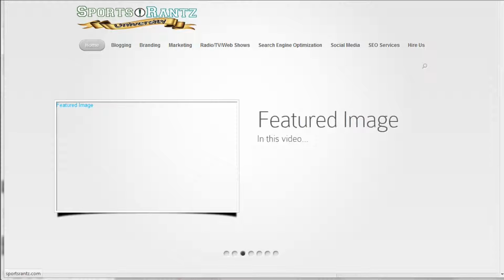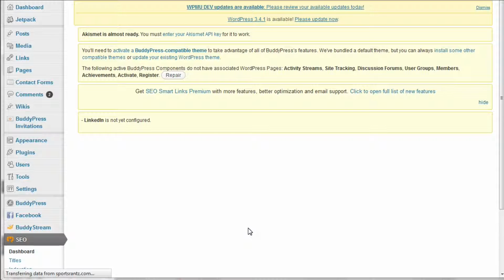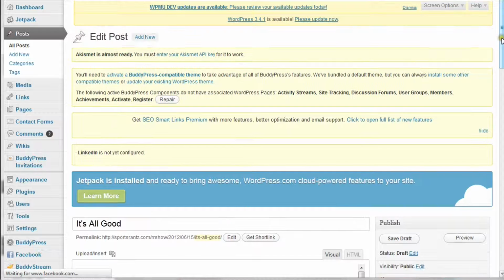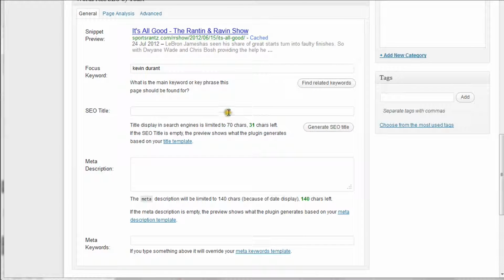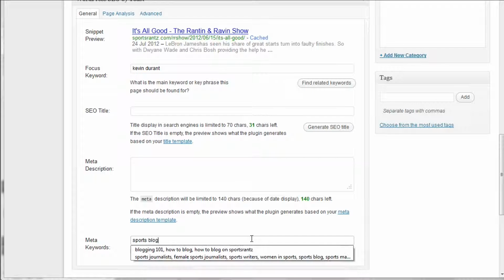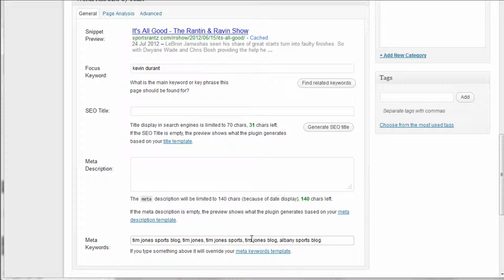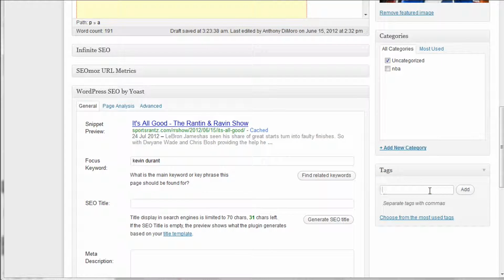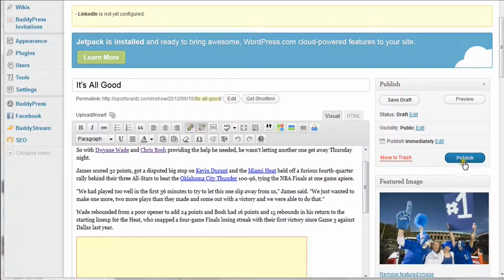SportsRantz University - Using the SEO Plugin Feature on Your Blog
In this video tutorial by SR University, Anthony DiMoro shows you how to configure and setup the SEO plugin on your SportsRantz blog.